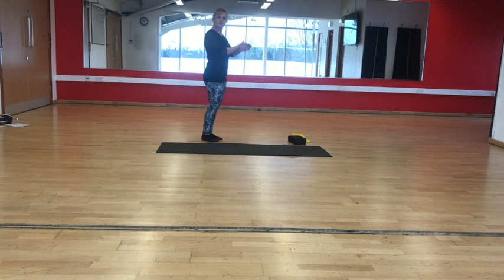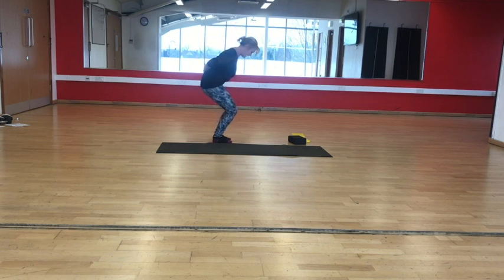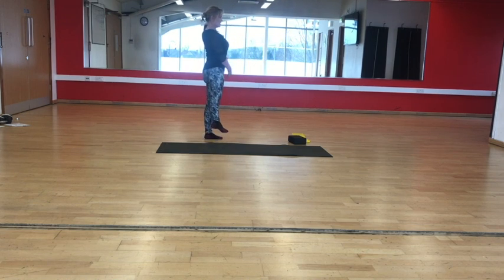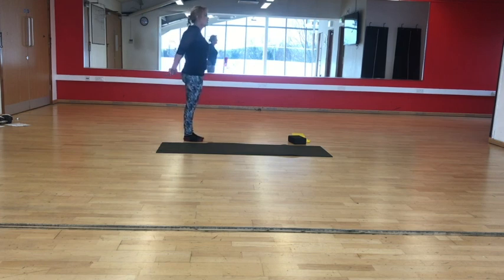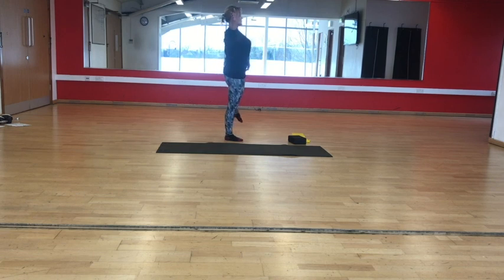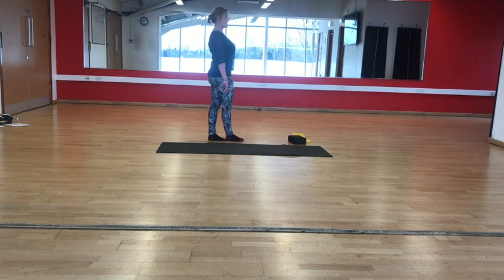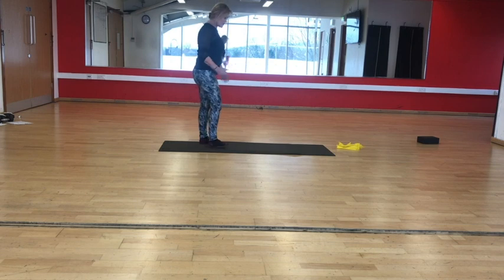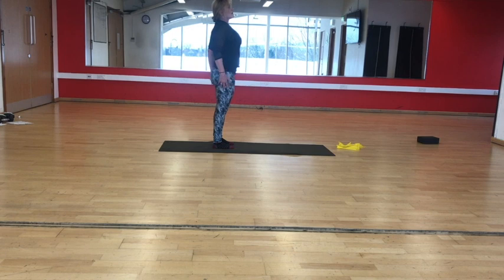Louise Ab Attack Pilates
Join Louise as she takes you through a pilates mat warm up, and then an ab attack - pilates style!